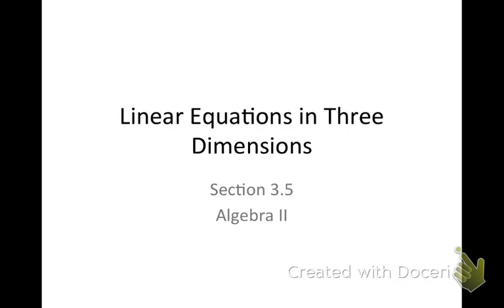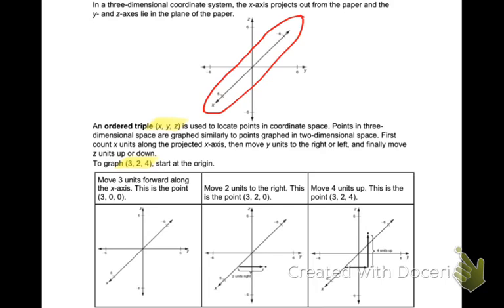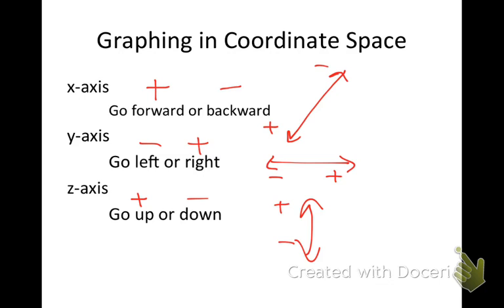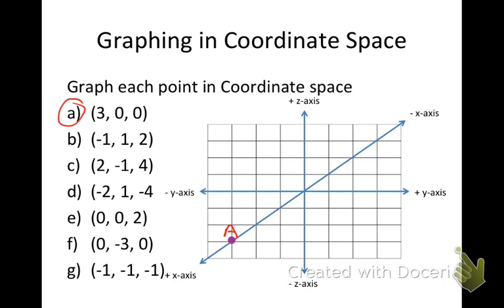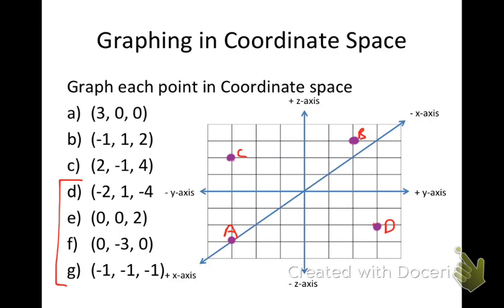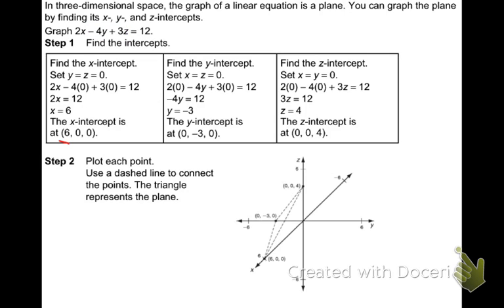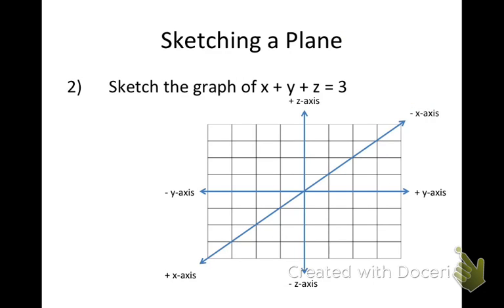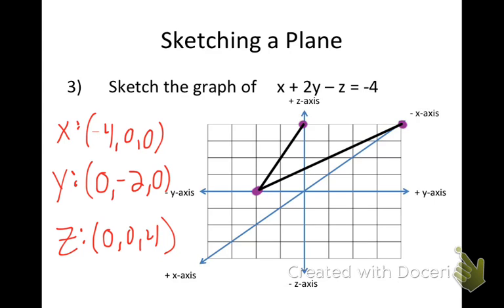Section 3.5 (Linear Equations in Three-Dimensions)